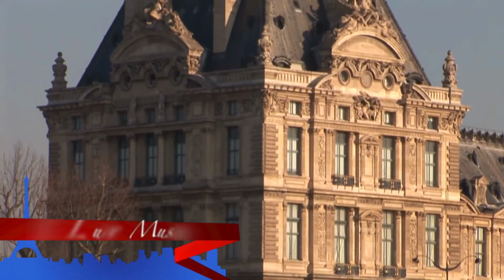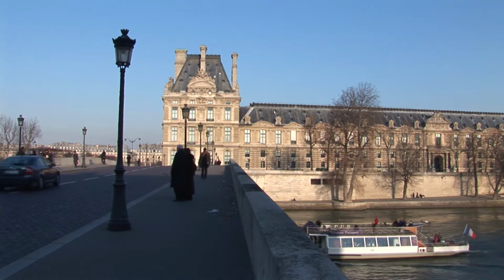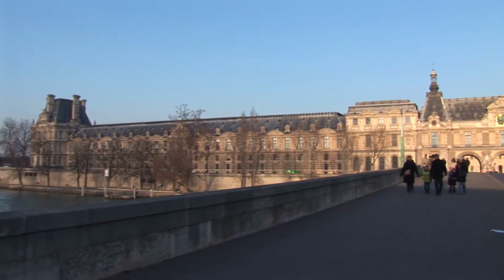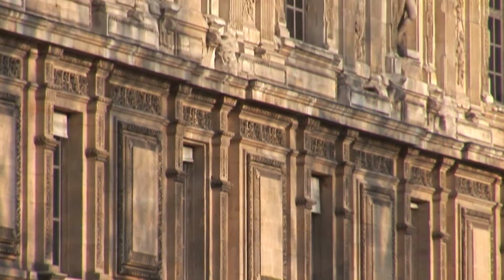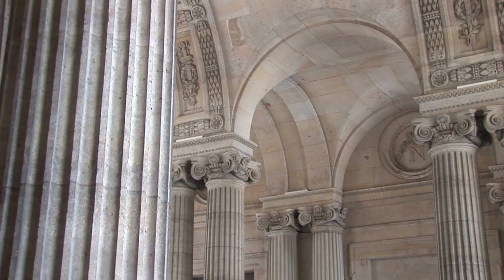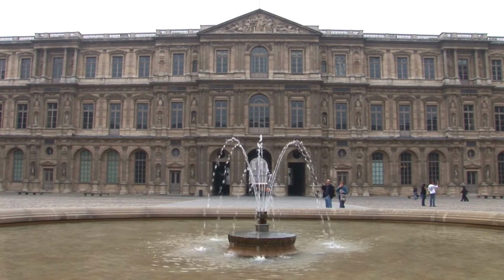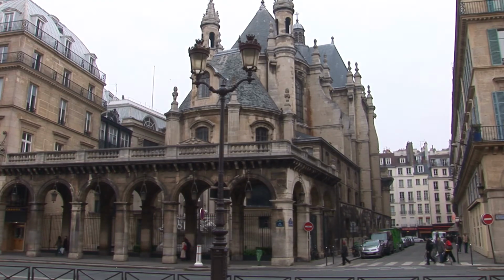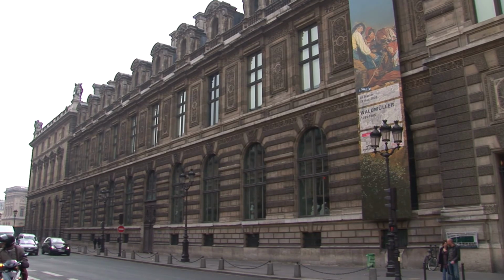Parigi City Guide: The Louvre Museum - Travel & Discover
The Louvre Museum opened on 10 August 1793 with an exhibition of 537 paintings, the majority of the works being royal and confiscated church property. Because of structural problems with the building, the museum was closed in 1796 until 1801. The collection was increased under Napoleon and the museum renamed the Musée Napoléon. After the defeat of Napoleon at Waterloo, many works seized by his armies were returned to their original owners. The collection was further increased during the reigns of Louis XVIII and Charles X, and during the Second French Empire the museum gained 20,000 pieces. Holdings have grown steadily through donations and gifts since the Third Republic.